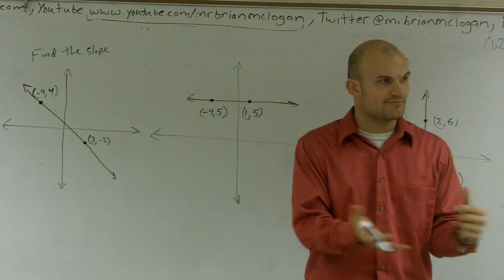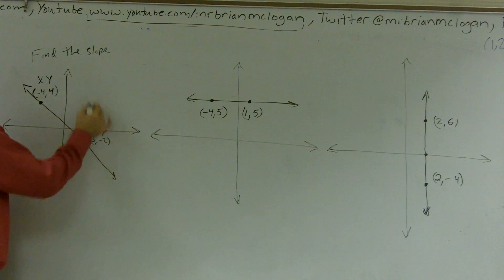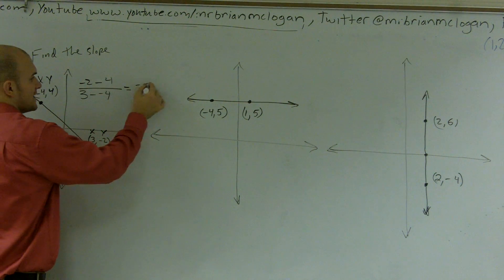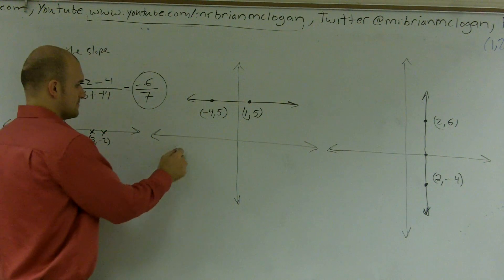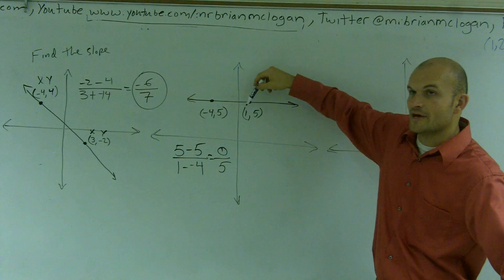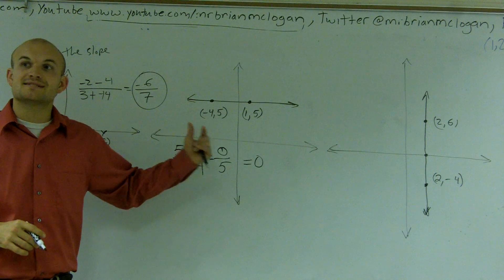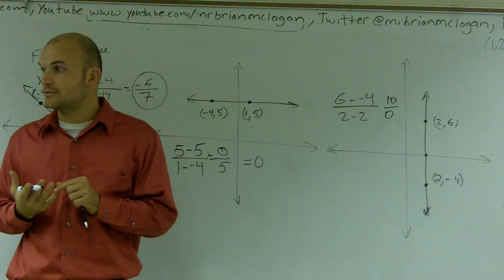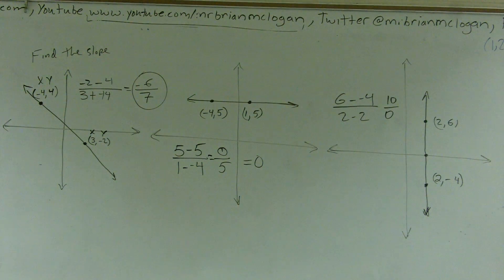Given three graphs determine when the slope is zero and undefined